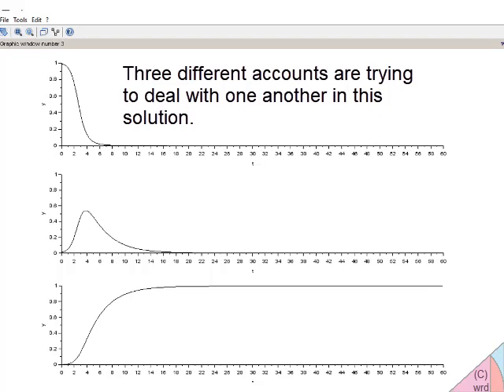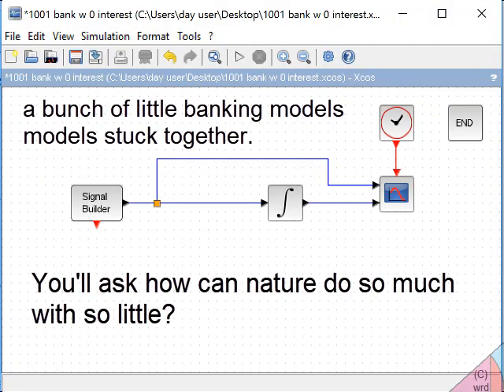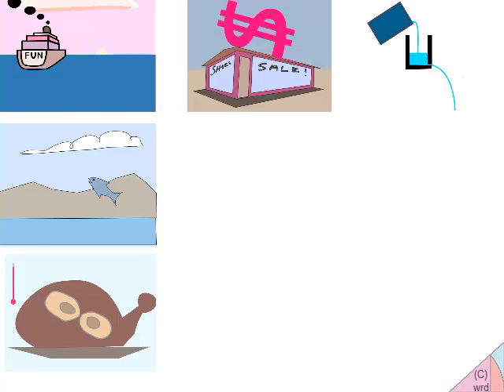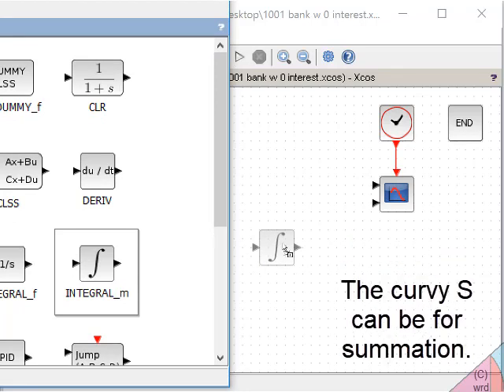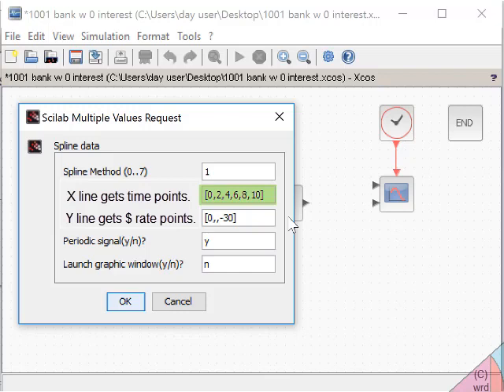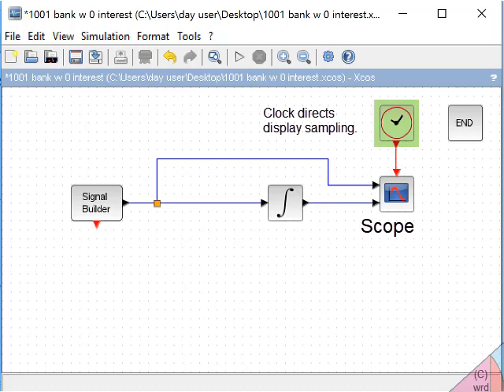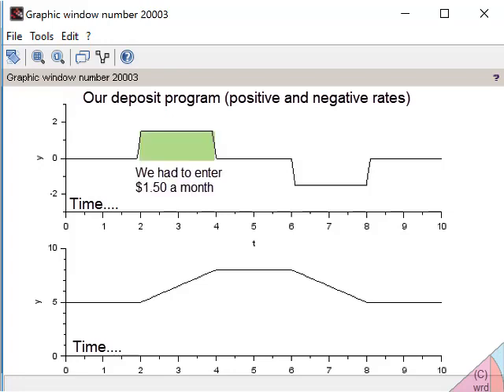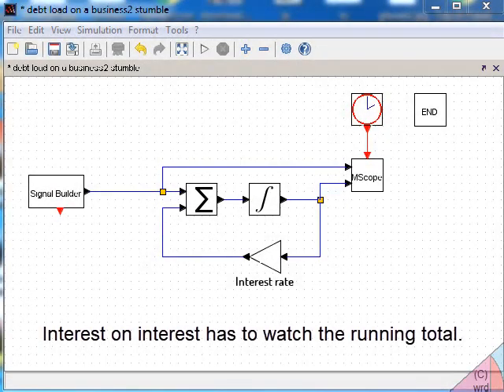ep 1 intro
An introduction to stepwise simulation for high school students.